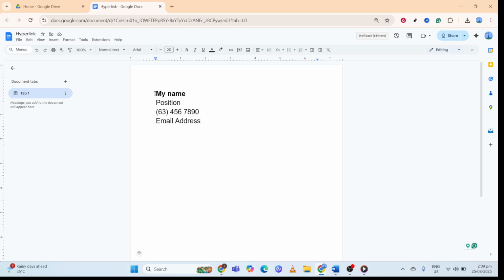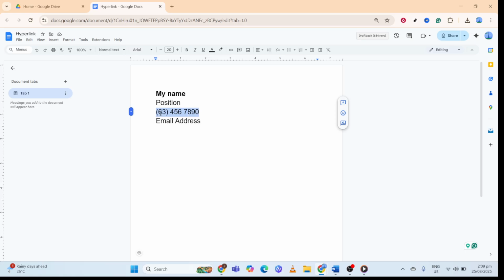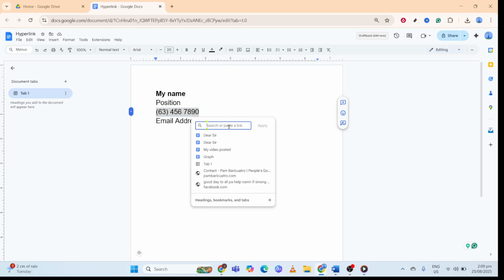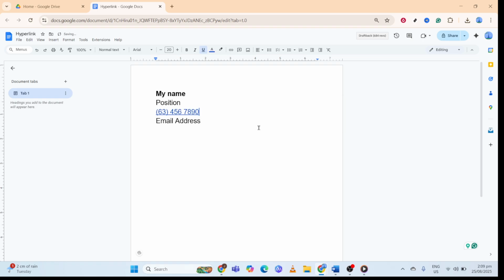Google Docs: How To Hyperlink A Phone Number In Google Docs 2025 | Pc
📞 Learn how to hyperlink a phone number in Google Docs quickly and easily on your PC! This step-by-step tutorial will show you how to make phone numbers clickable so readers can call directly with just one click. Perfect for documents, resumes, business files, and professional reports.

In this video, you’ll learn:
✅ How to insert a phone number link in Google Docs
✅ How to make numbers clickable for calls
✅ Tips for formatting links professionally

Great for students, freelancers, and professionals who want to create polished documents.